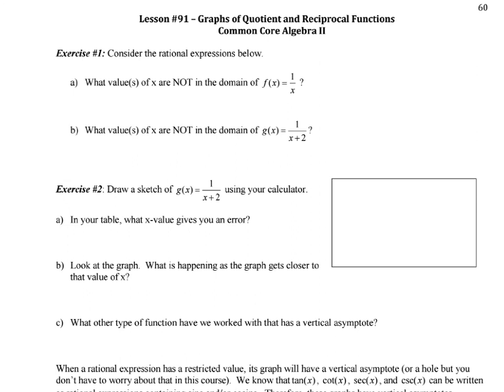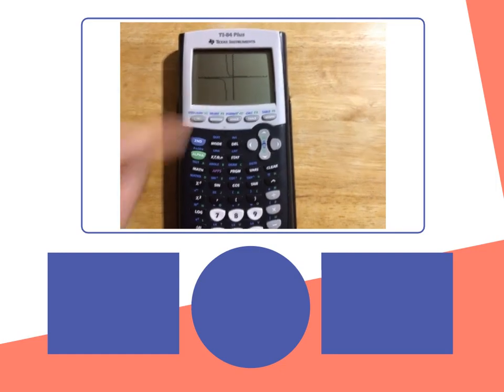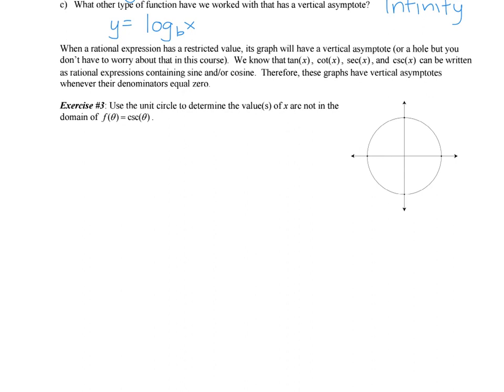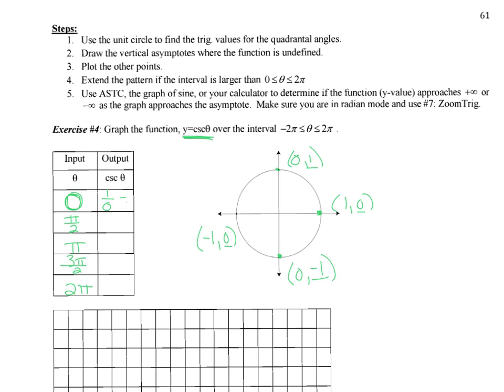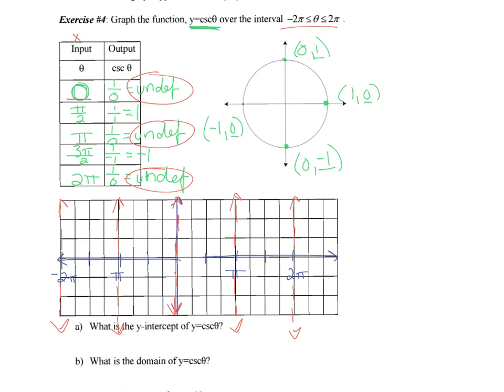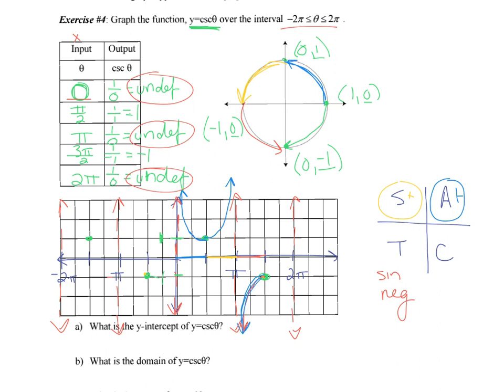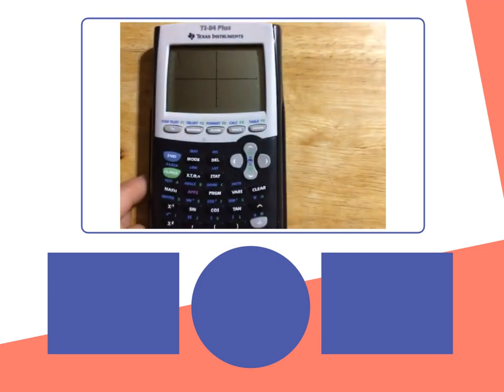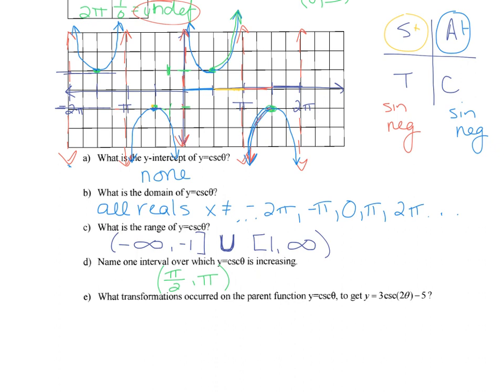A2 U10 L85 P57-58 Graphs of Quotient and Reciprocal Functions Part 1